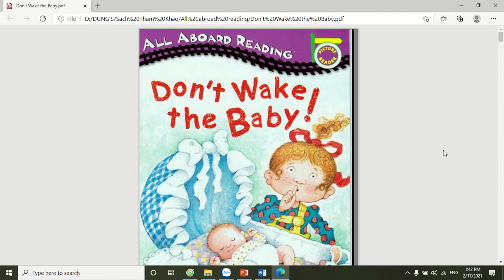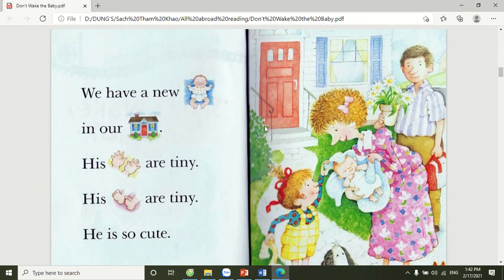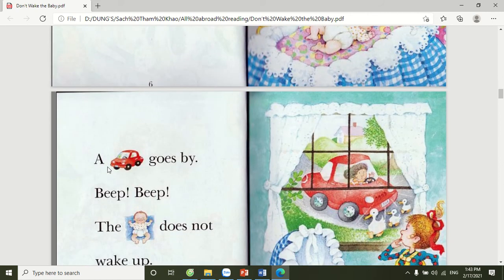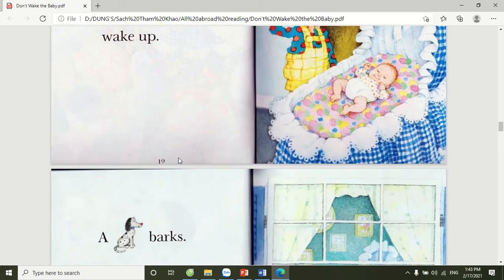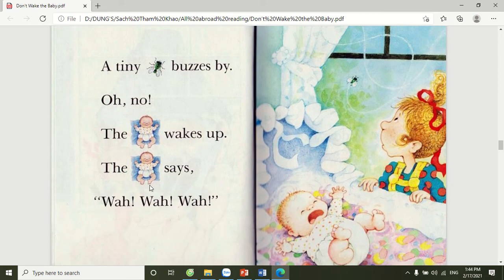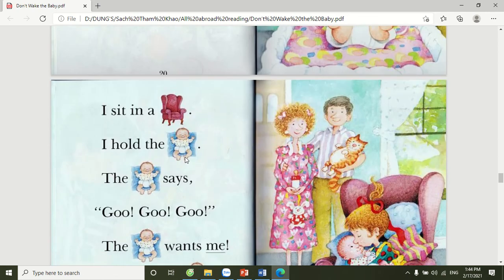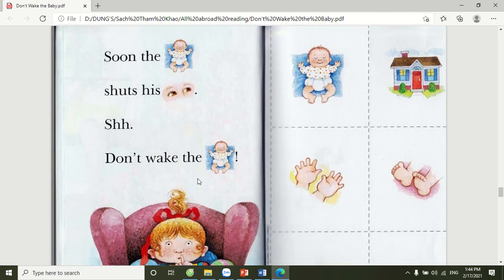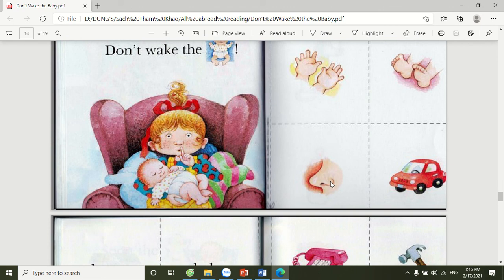Story: Don't wake the baby!